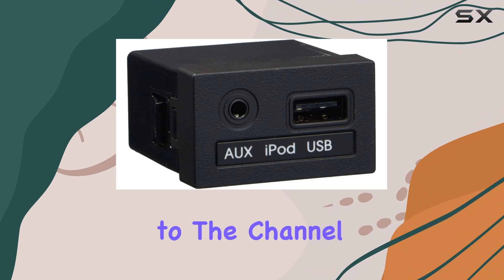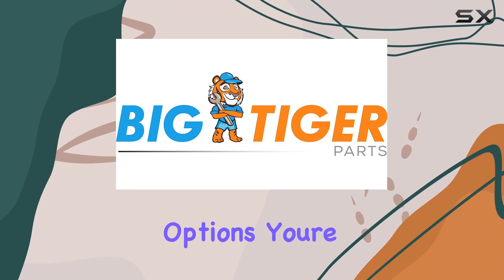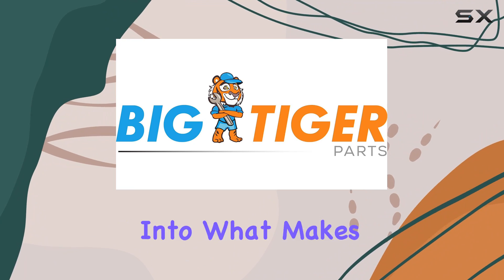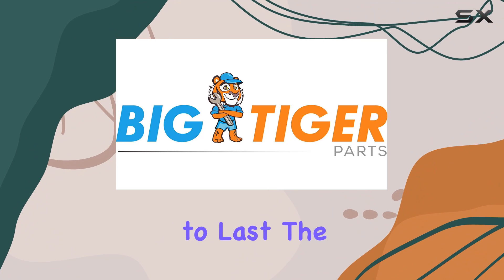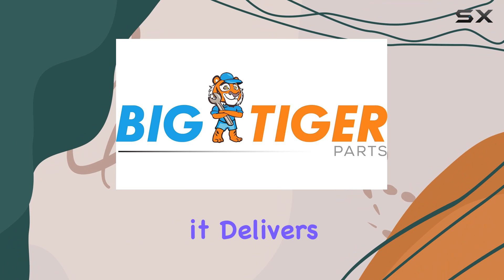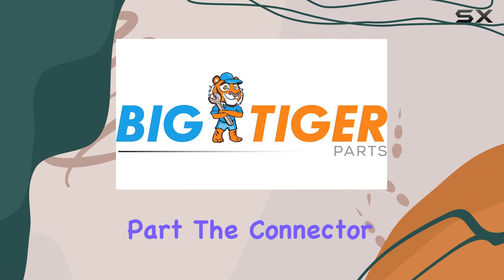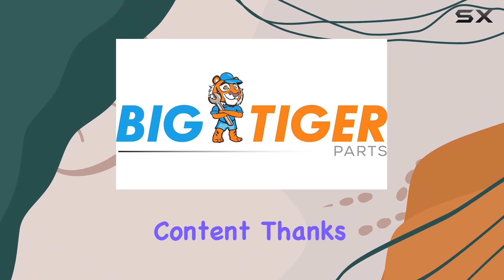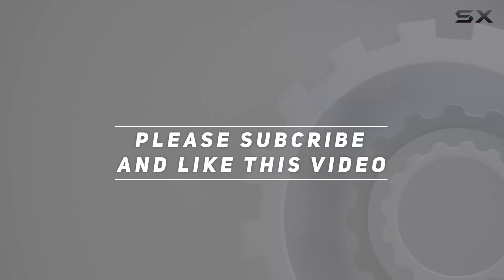Genuine OEM 96120-3X000 AUX & USB Jack for Hyundai Elantra 11-13 | Best Connectivity Solution!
0:00 Intro
0:06 Review

Things that we mentioned in this video:
Genuine OEM 96120-3X000 AUX : B086N3QZQH